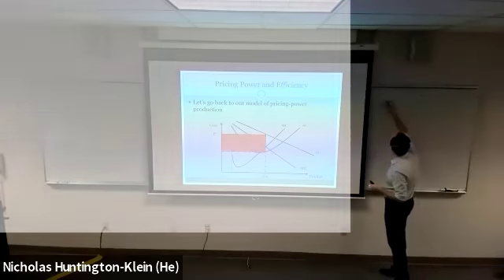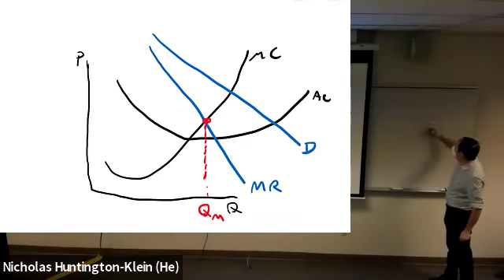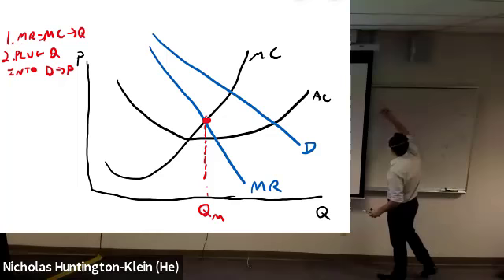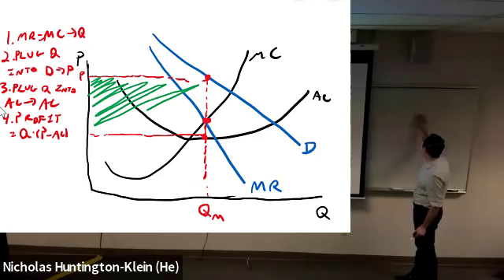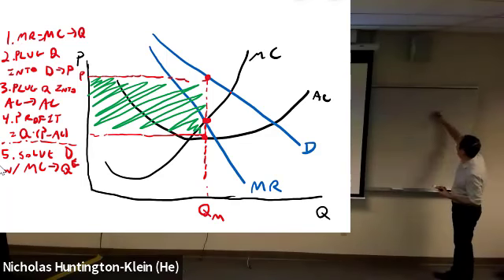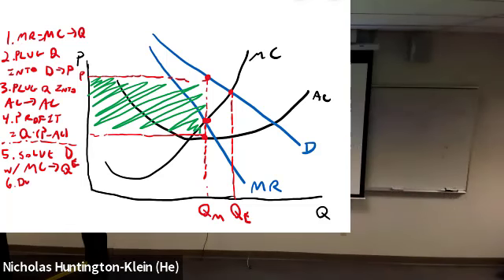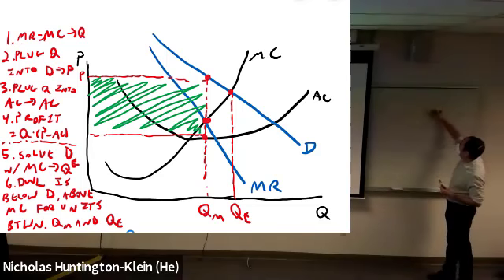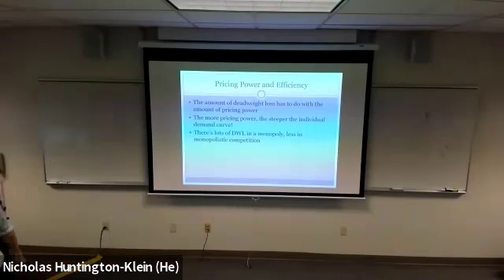Efficiency and Pricing Power (Week 7 Part 1d)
This video discusses how pricing power affects efficiency, and how we can find deadweight loss under pricing power.

Reading list for Week 7:

Step-by-Step 7.a-7.c, skip 7.c.iv and 7.c.vi